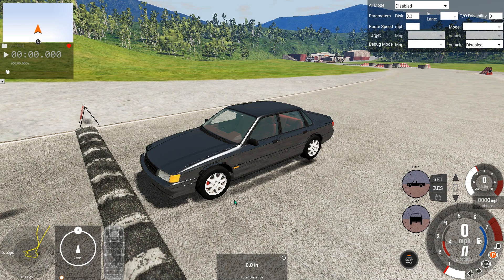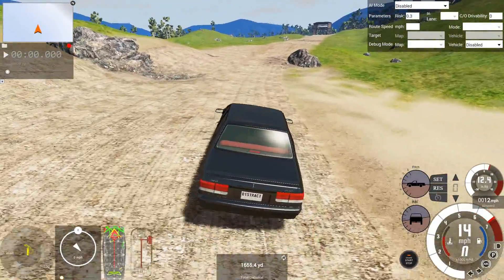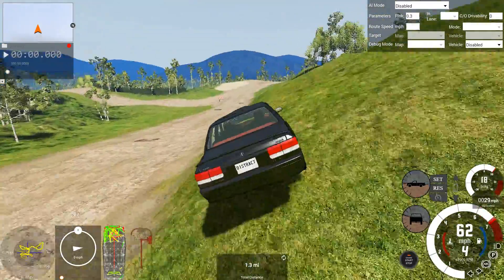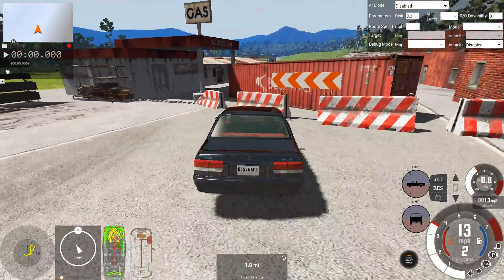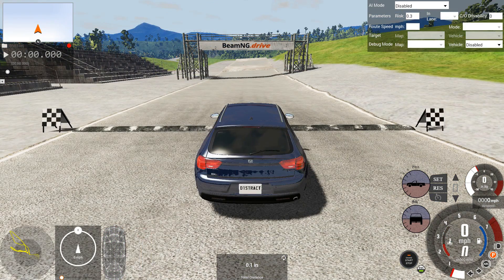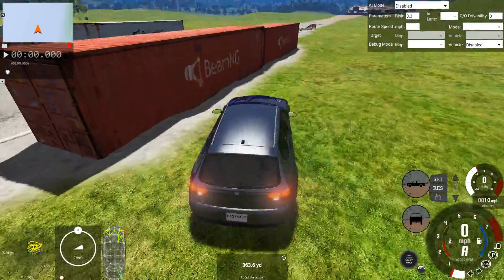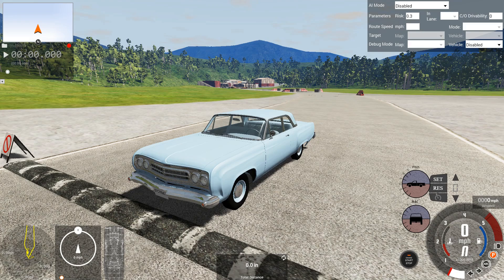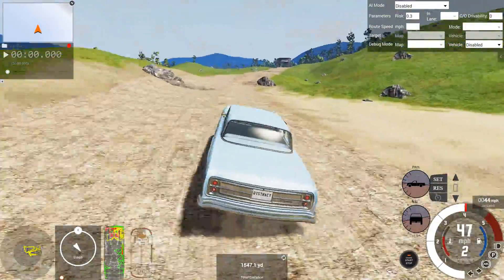It's One Wheel Drive: BeamNG Challenge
I drive the Ibishu Pessima, the ETK 800-Series and the Bruckell Bluebuck around the Endurodrome...